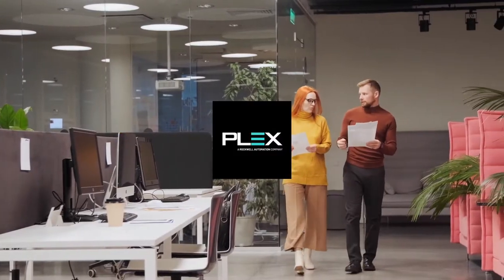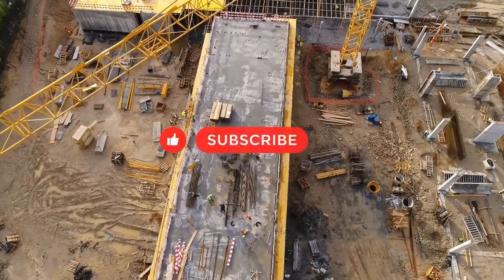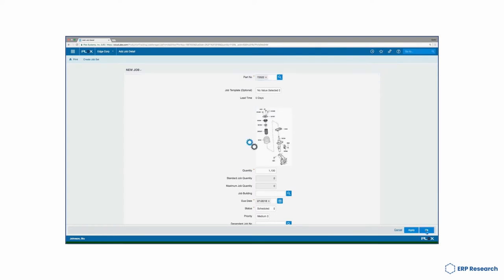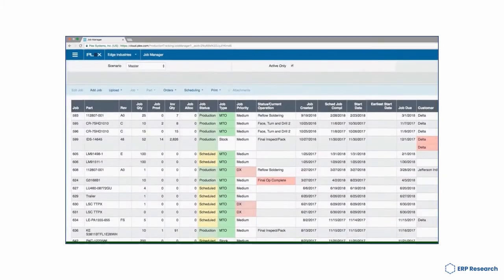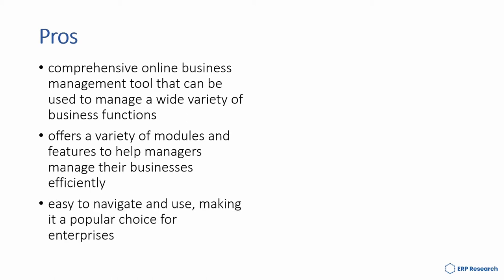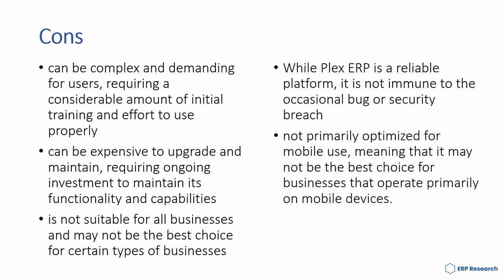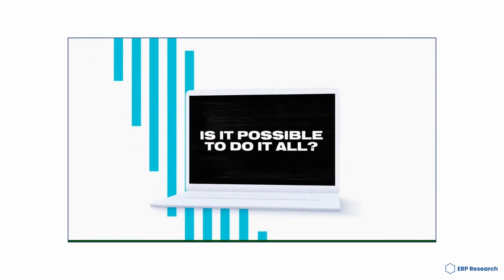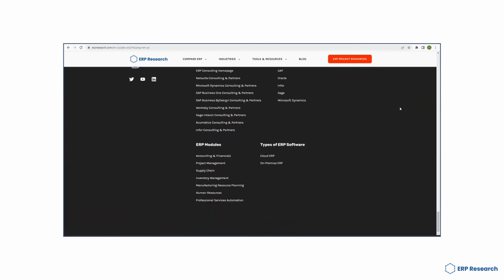PLEX ERP - what’s the hype? Independent Review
PLEX ERP. In this video we explore the functionality & modules of this enterprise resource planning solution, plus pricing & costs, integrations, pros and cons and much more.